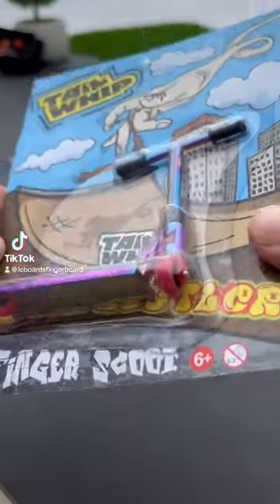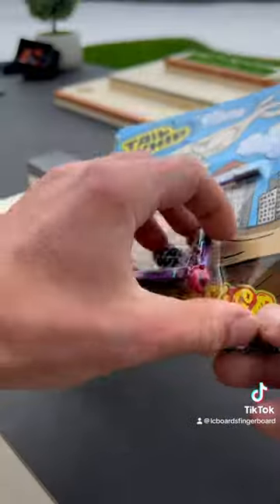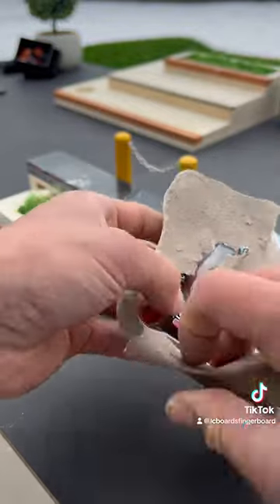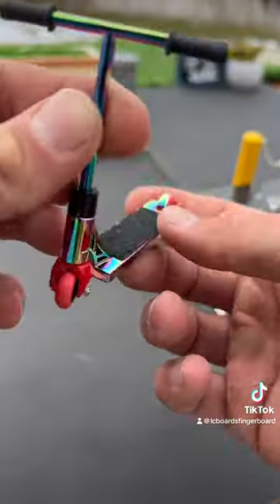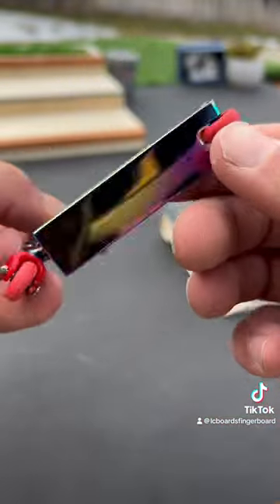FULLY METAL FINGER SCOOTER